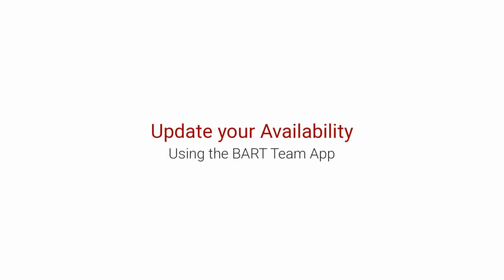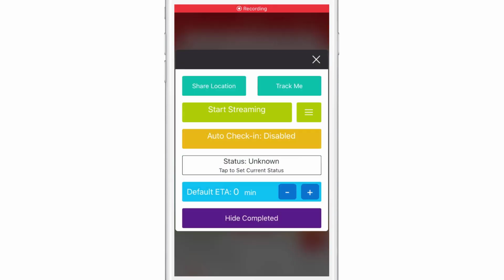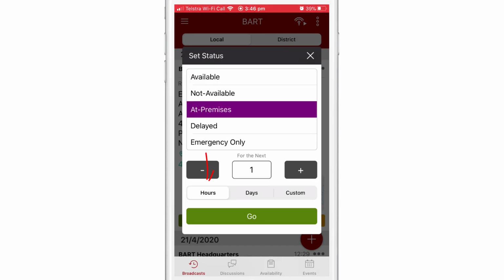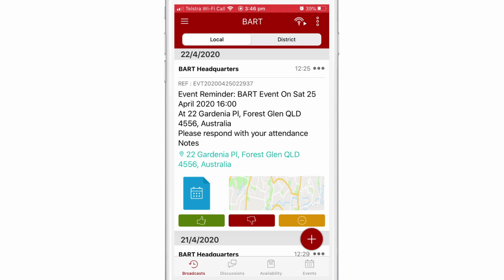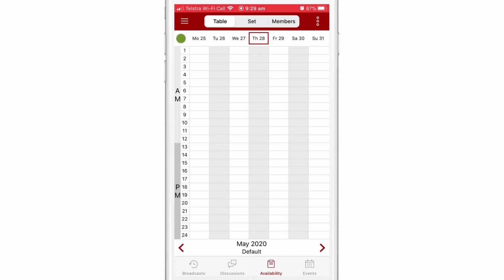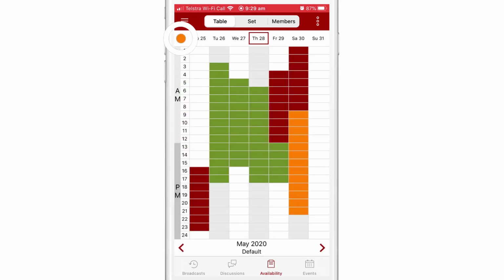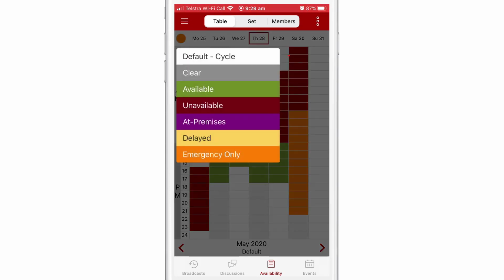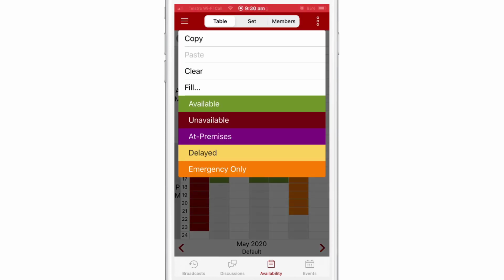Update your Availability in the BART Team App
A walk through on how to update your Availability within the BART Team App using the Quick Options menu and the new 'Status Picker' feature.

// Useful Links \\
BART Members WebApp:

Broadcast. Alert. Respond. Turnout.

Not a BART Member yet?